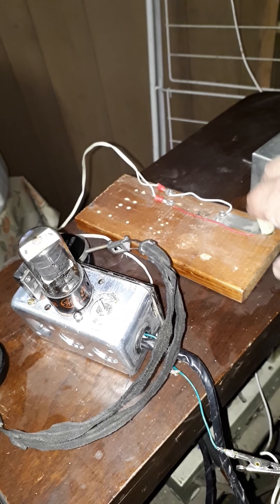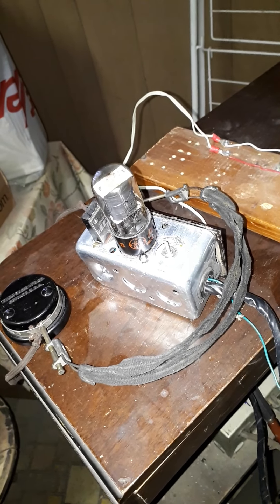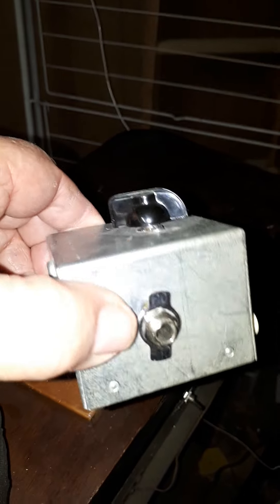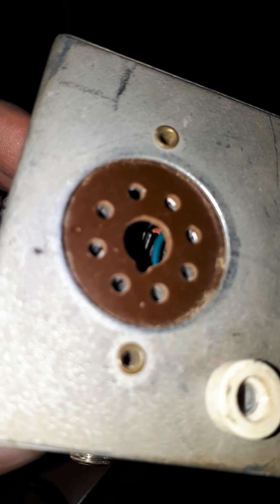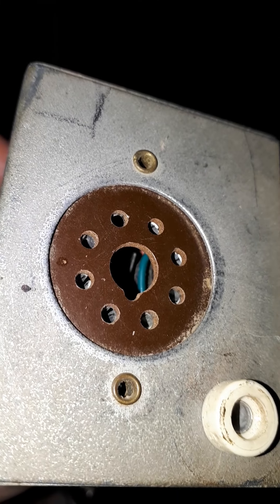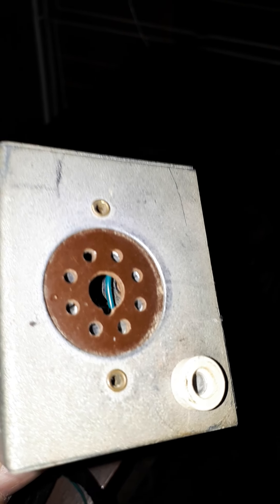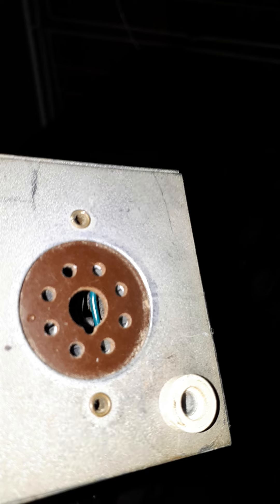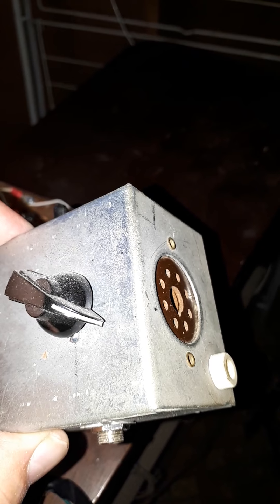January 15, 2022